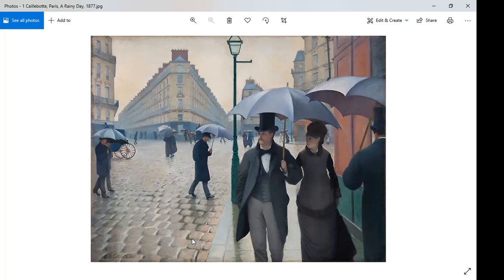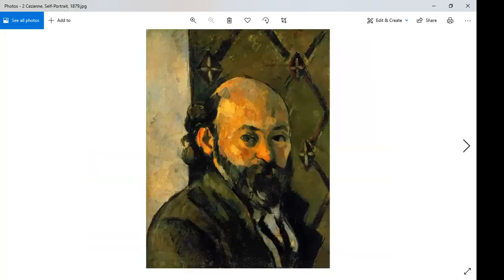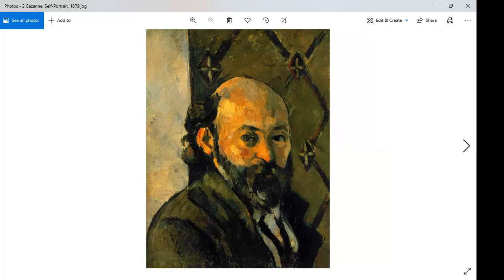Art 1.2 Week Thirteen: Post Impressionist Painting